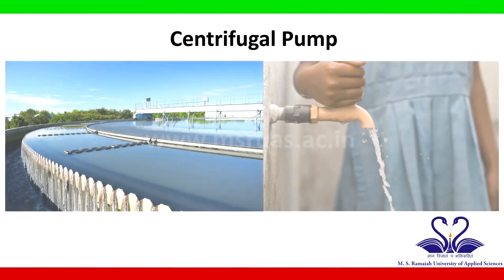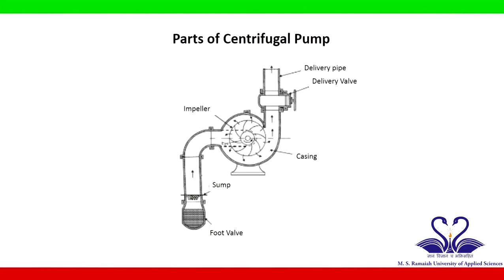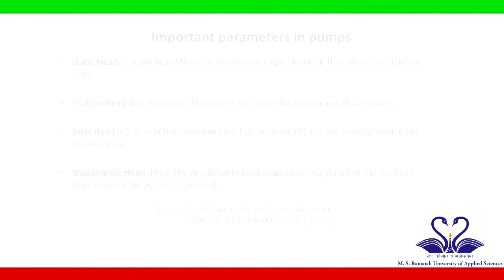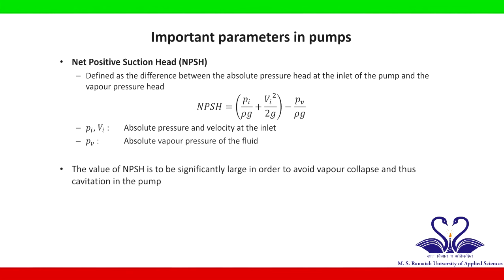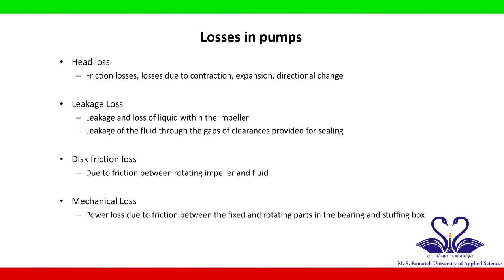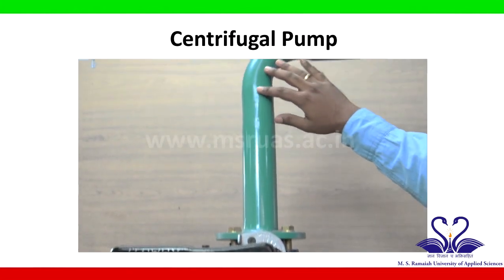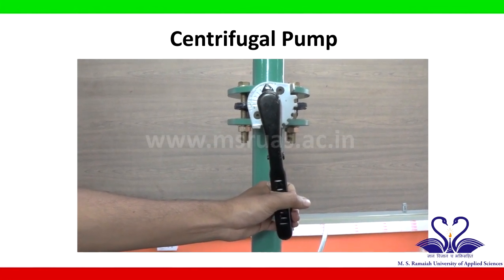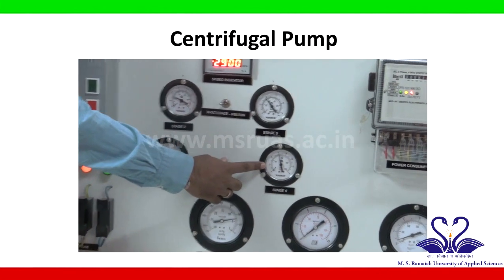centrifugal blowertest rig